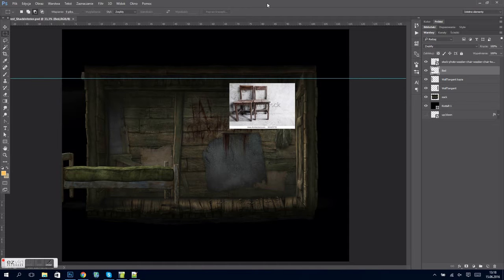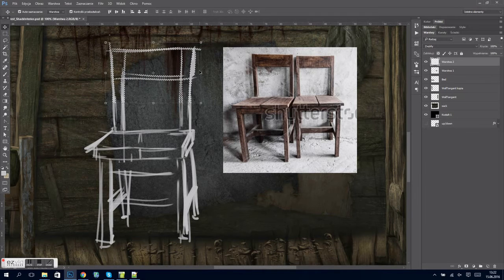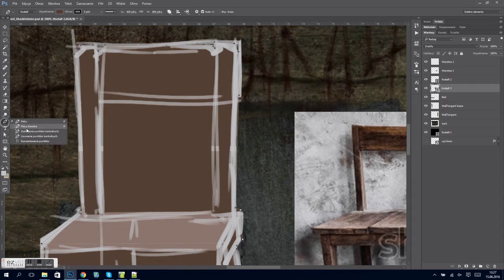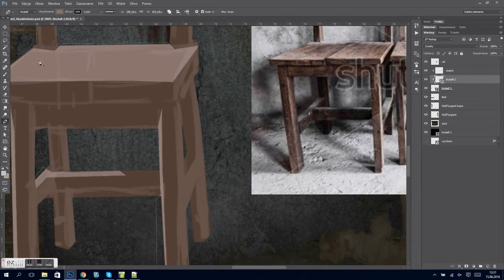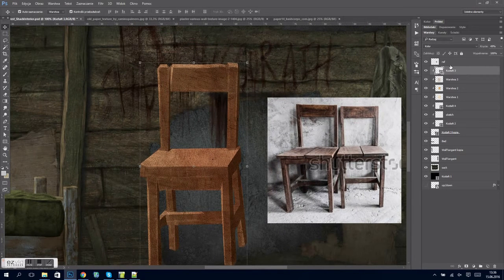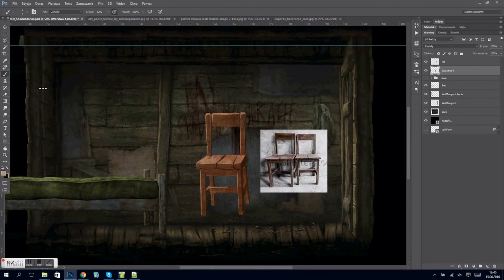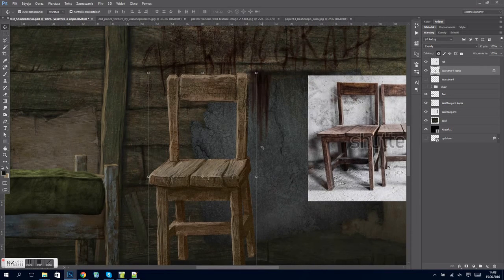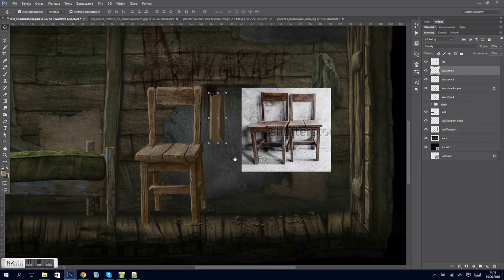Drawing old wooden chair for Lovecraft Tales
I show on example how  to quicly create painterly 2d assets for game in 4 easy steps: sketch, colour blocks, texture, detail.

Made with ezvid.